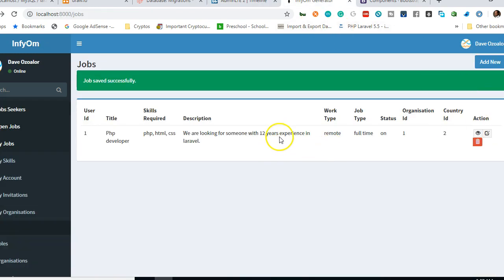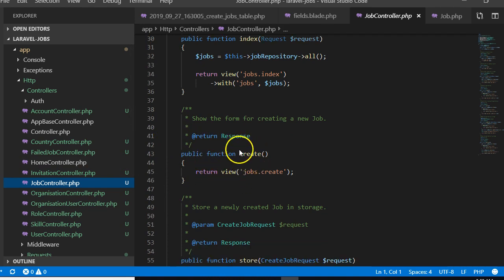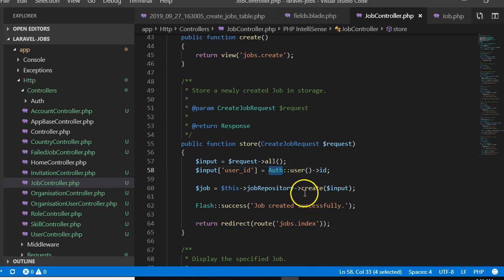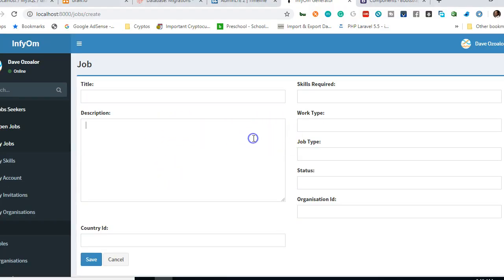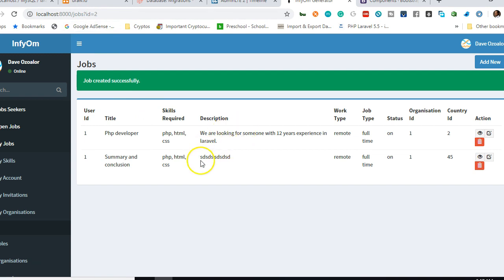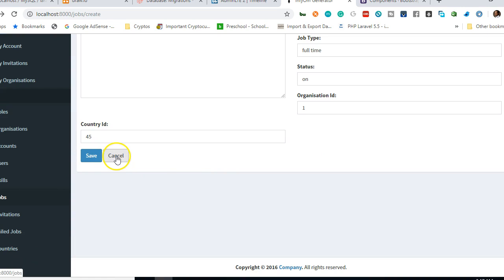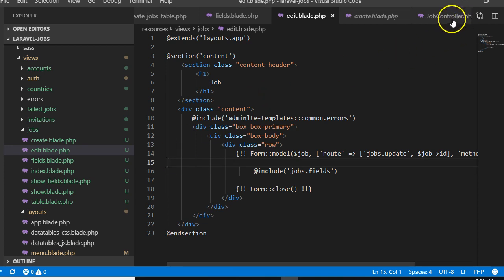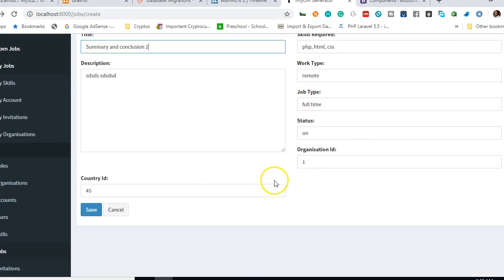Laravel 6 14 file redirect